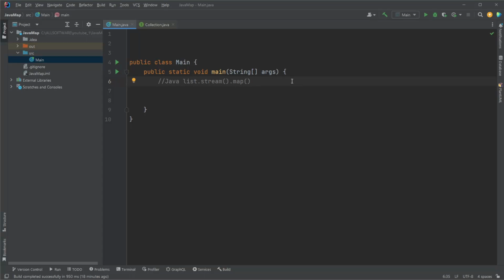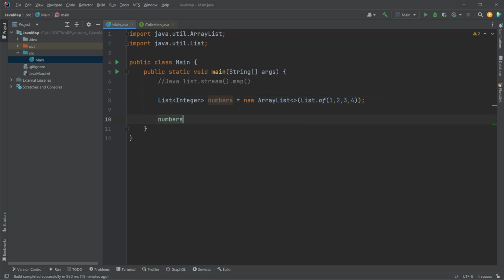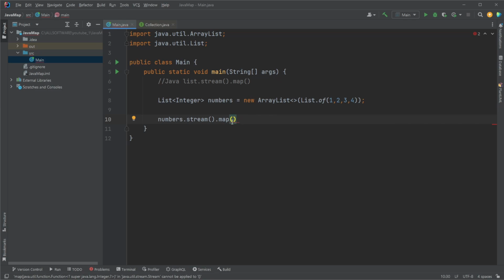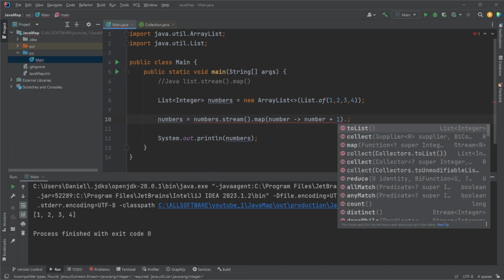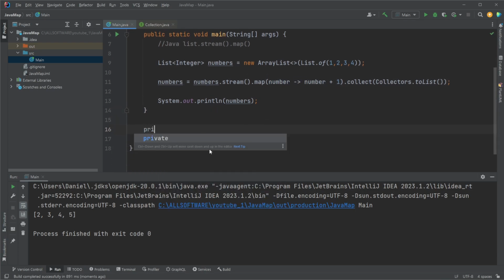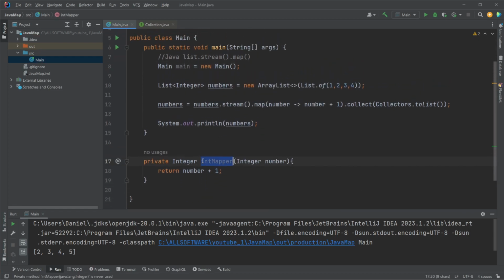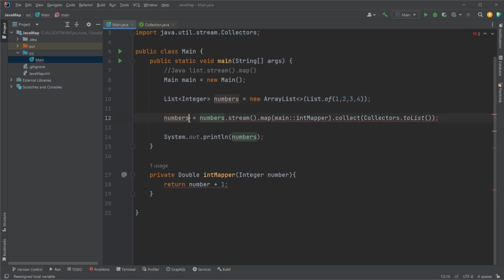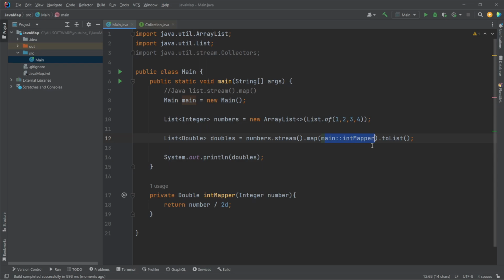Mastering Java Stream Map with a Simple Example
I often use the steam().map() functionality in Java from functional programming to apply a function to each element in a list and, therefore, wanted to share my experience. In this video I go through a very simple use case, let me know if you want to see a more real-life-like example.

NOTE: In most of the video, I am using ".collect(Collectors.toList())", which was replaced with the simpler code ".toList()" in Java 16. But they do the exact same thing; old habits die hard.